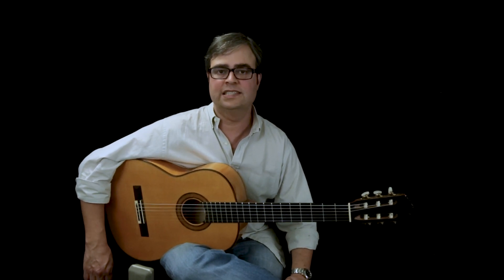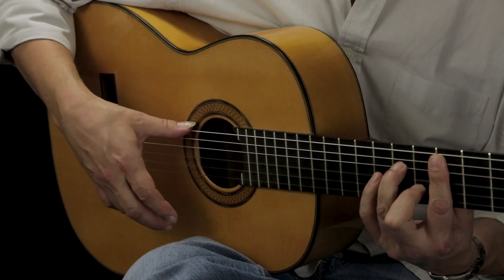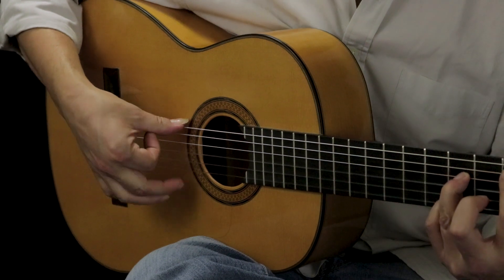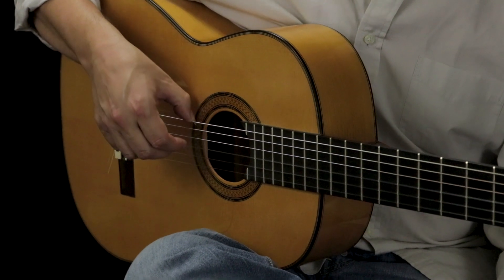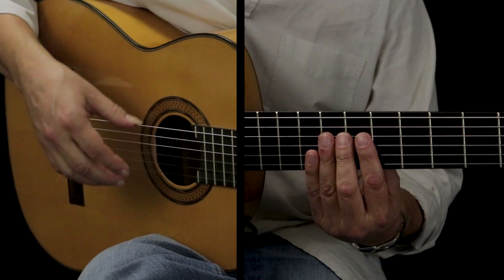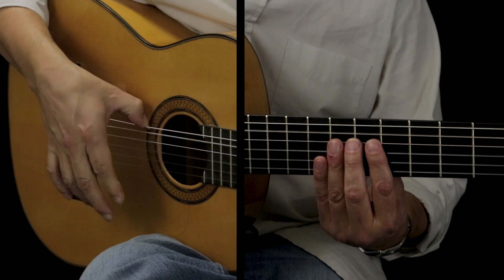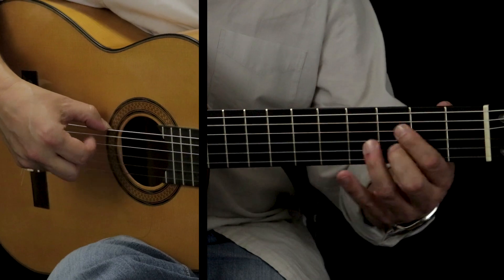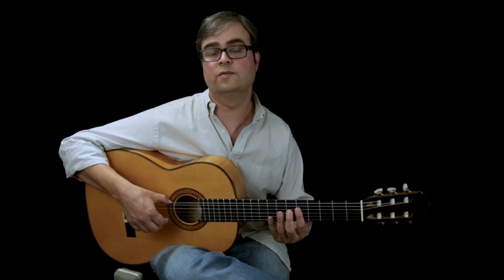Kai Narezo's Flamenco Guitar Pro Tip - Rasgueado Practice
Want to get a better sound from your flamenco guitar rasgueados? Learn how to practice for a fuller sound with this Pro Tip video by Kai Narezo of Flamenco Explained.

The guitar in this video is a 2017 Stephen Hill Model 2A Flamenco
Flamenco Explained® is the leading online platform for learning flamenco guitar in English. You CAN learn flamenco guitar and we will teach you how.
• Comprehensive accompaniment courses and lessons for accompanying Cante and Baile